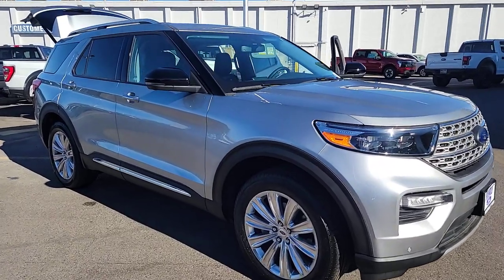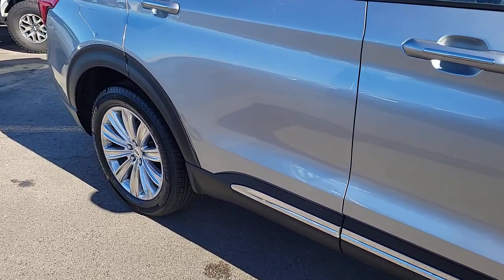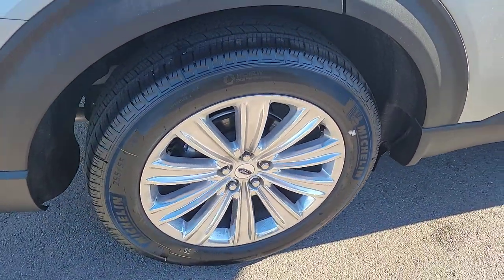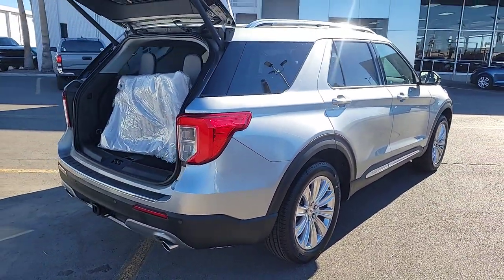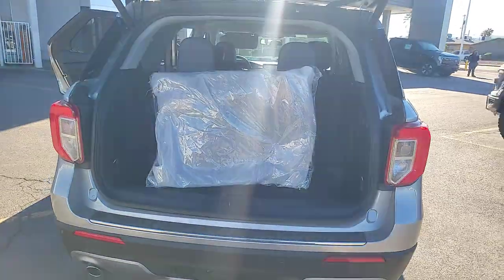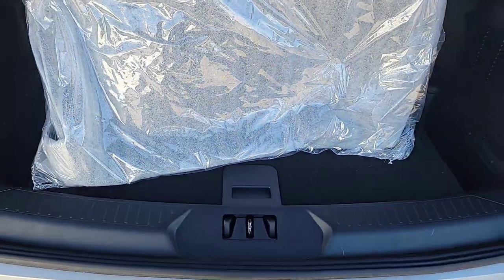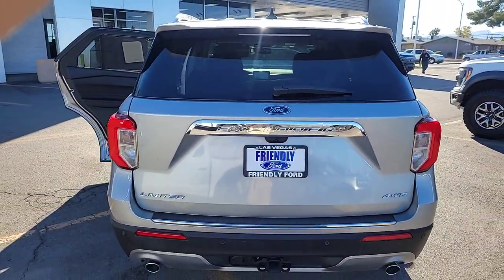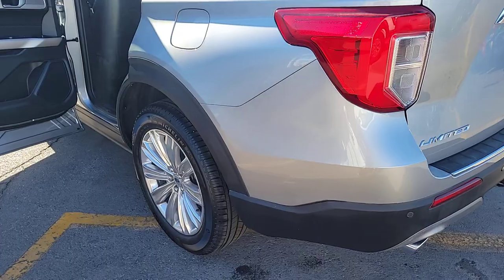New 2023 Ford Explorer Limited Las Vegas, Bullhead City, St. George, Havasu, Pahrump, NV 200784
Silver Metallic New 2023 Ford Explorer Limited  available in Las Vegas, Nevada at Friendly Ford. Servicing the Bullhead City, St. George, Havasu, Pahrump, NV area.

Friendly Ford
660 N Decatur Blvd

$888 off MSRP! Iconic Silver Metallic 2023 Ford Explorer Limited 4WD 10-Speed Automatic 2.3L EcoBoost I-4 4WD.brbr20/27 City/Highway MPG